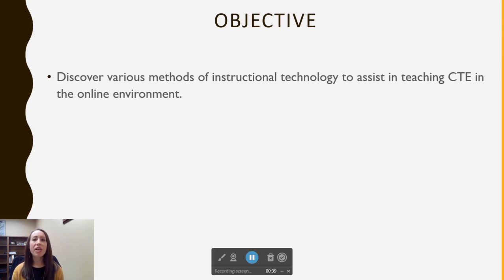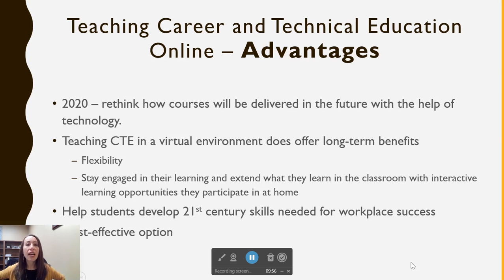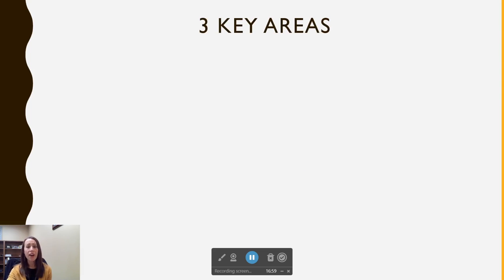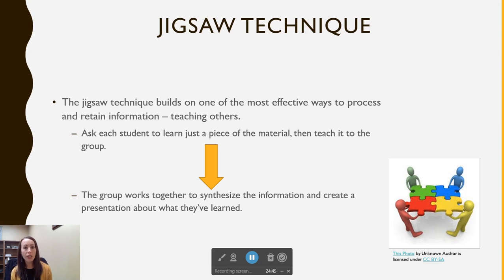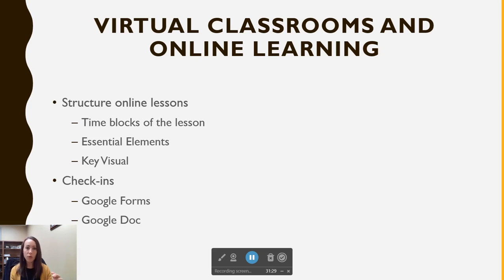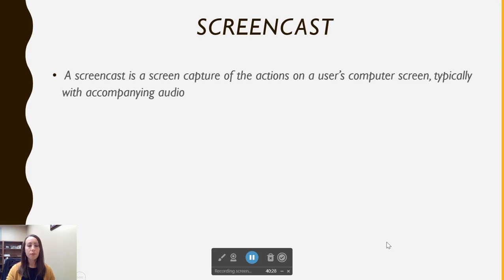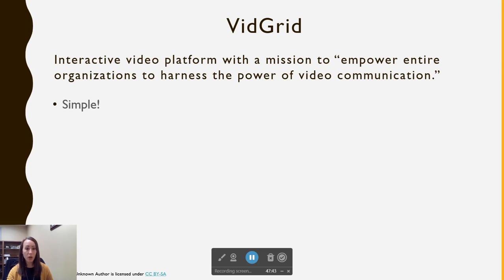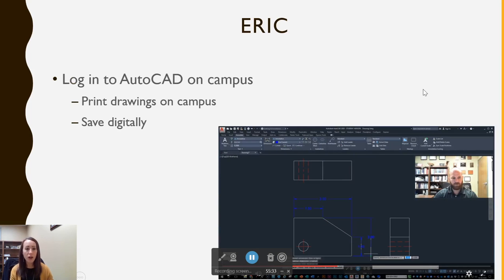Dumler Presentation Fall 20